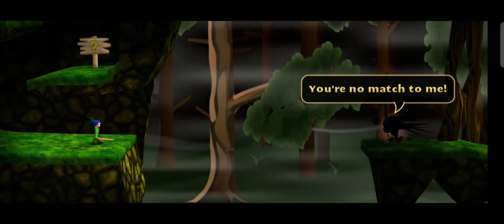Three Secert Treasure Chest Protect with Plant Monster 👹🔥 ||SWORDIGO || #2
Swordigo (IOS/Android) Game Walkthrough

Run, jump and slash your way through a vast world of challenges and embark on an epic adventure!

“Swordigo is a love letter to the platforming and adventure games of the past.”

A GREAT ADVENTURE
• Explore a magical realm of dungeons, towns, treasures and devious monsters.
• Gain experience and level up your character.

MAGIC AND SWORDS
• Find powerful weapons, items and spells to defeat your enemies.

DYNAMIC LIGHTING
• Venture into gloomy caves and dungeons illuminated by the atmospheric dynamic lighting system.